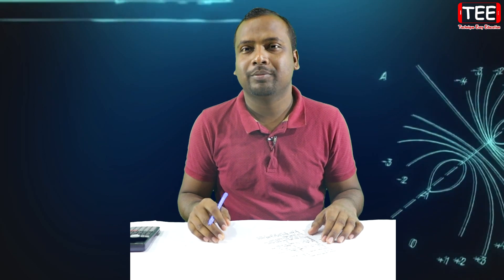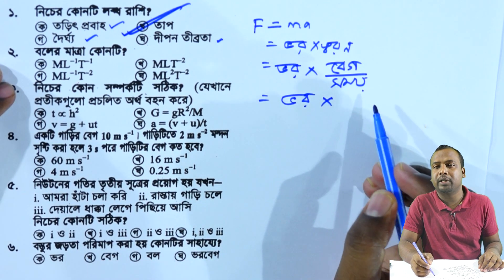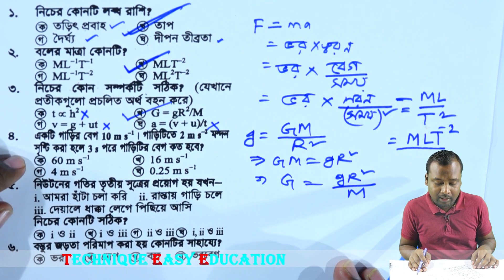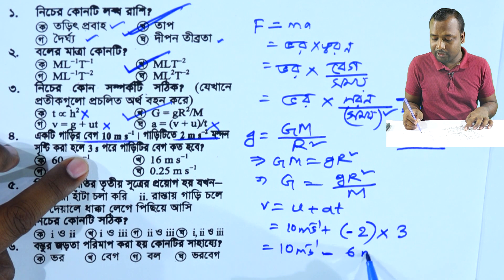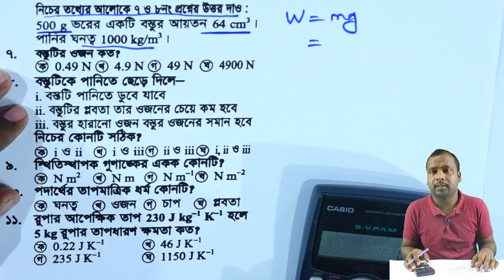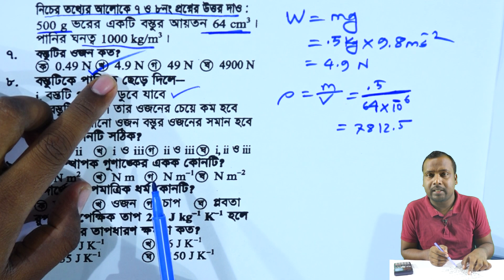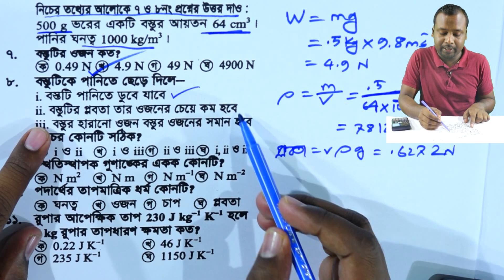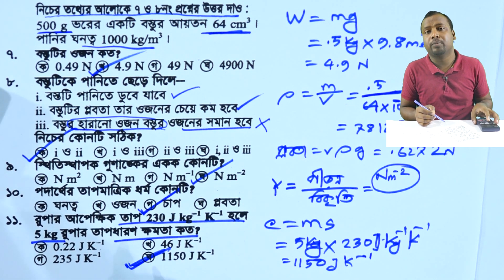SSC Physics MCQ Chittagong Board 2016 || Part 1 || পদার্থবিজ্ঞান || বোর্ড বহুনির্বাচনি প্রশ্নোত্তর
SSC Physics MCQ Chittagong Board 2016 || Part 1 || এসএসসি পদার্থবিজ্ঞান || বোর্ড বহুনির্বাচনি প্রশ্নোত্তর